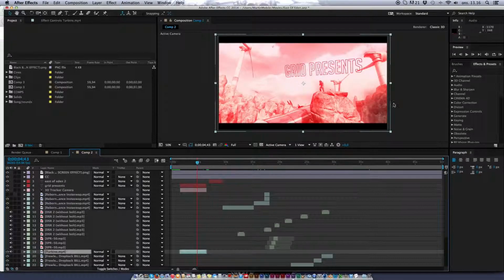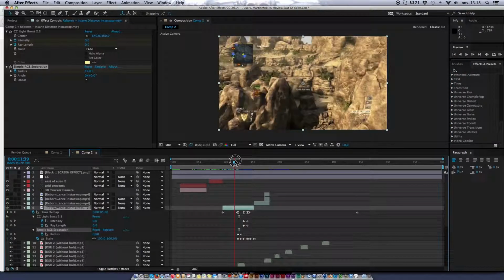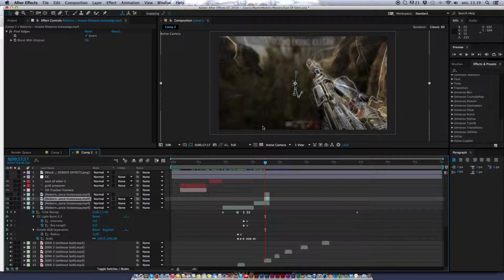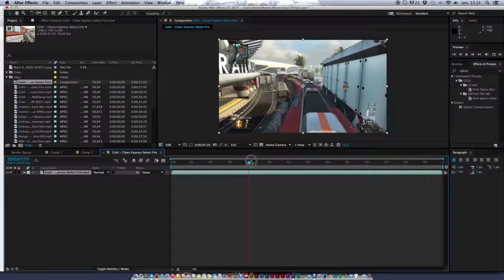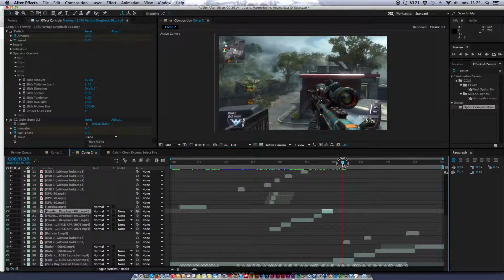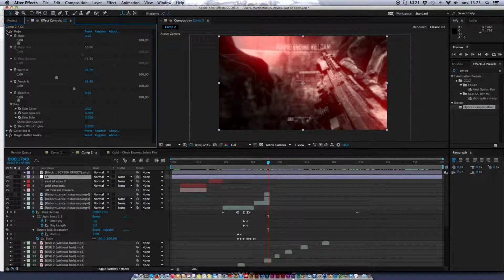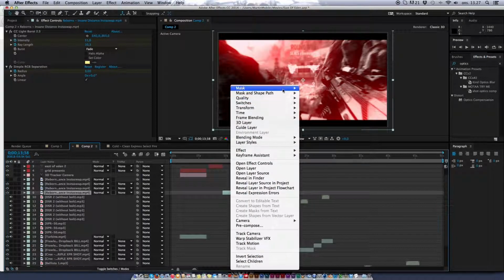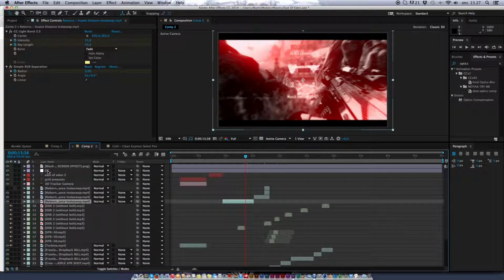East Of Eden (BREACKDOWN)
OPEN

SORRY FOR SOUND DELAY D:
Made this for a friend of mine :)

Daughter - Medicine (Sound Remedy Remix)
The Weeknd - Often (KYGO REMIX)
Bustrexx - Careless [Feat.LIGHTS - Siberia]